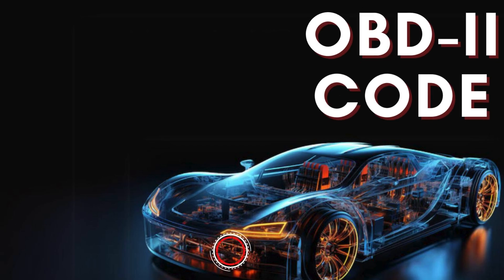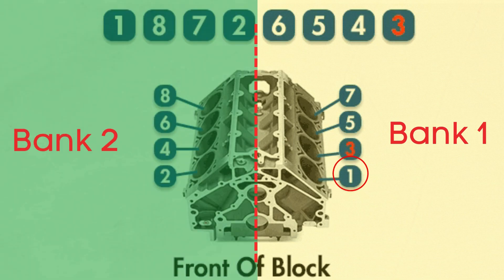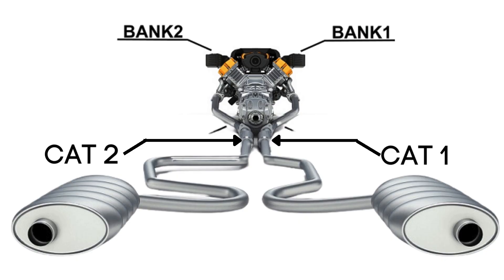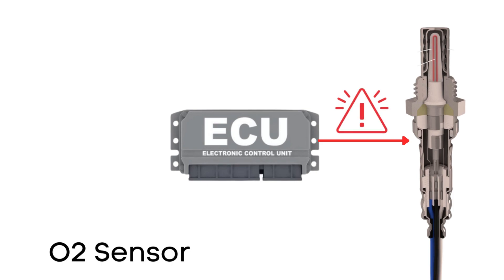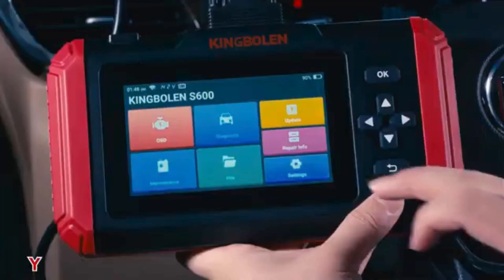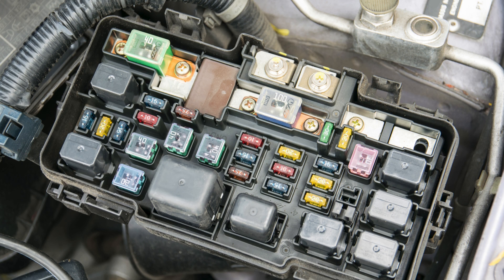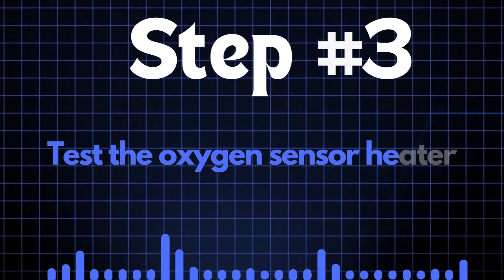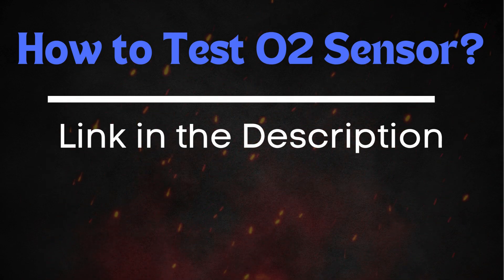How To Fix P0141? | Heated O2 Sensor Heater Circuit Malfunction (Bank 1, Sensor 2)